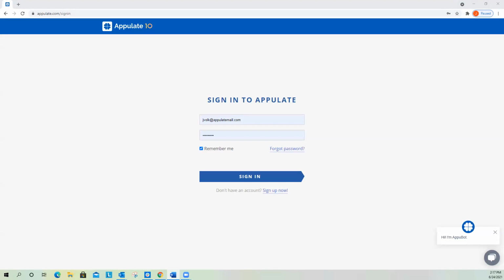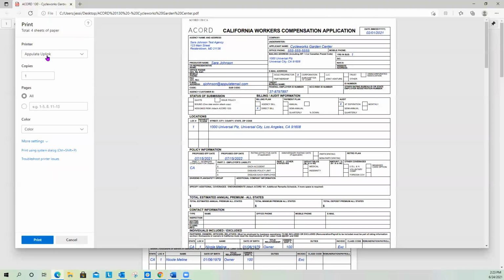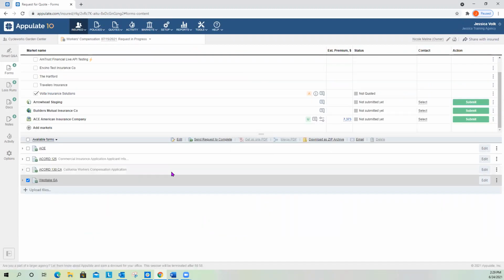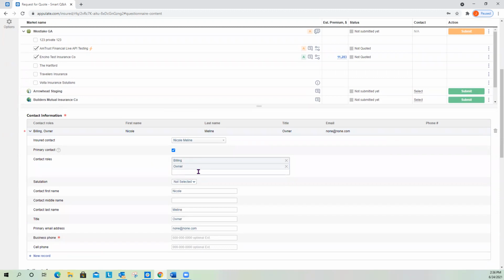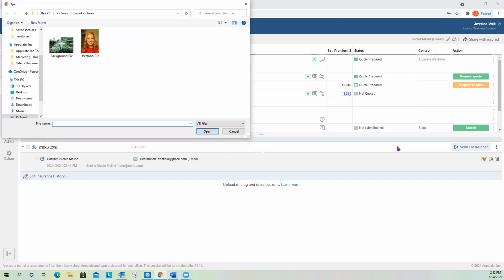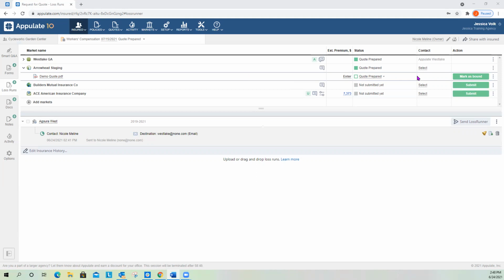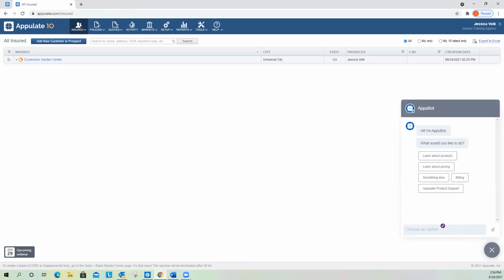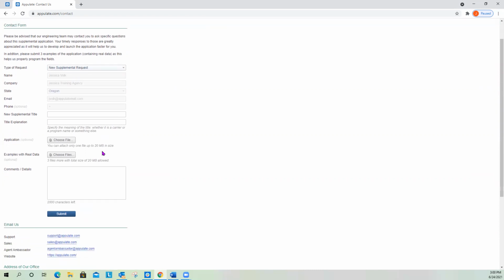Frank Flores Training